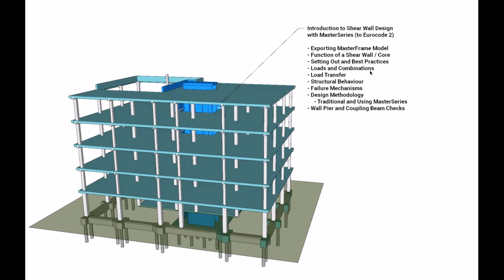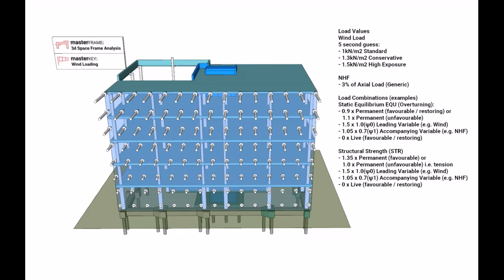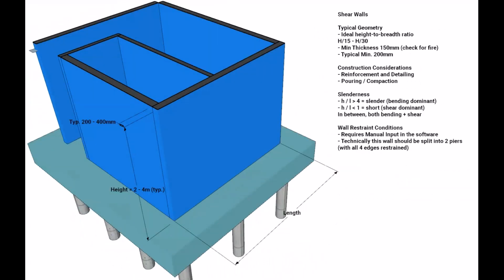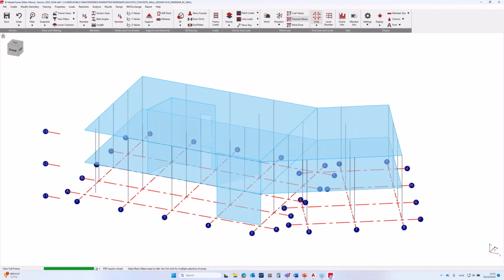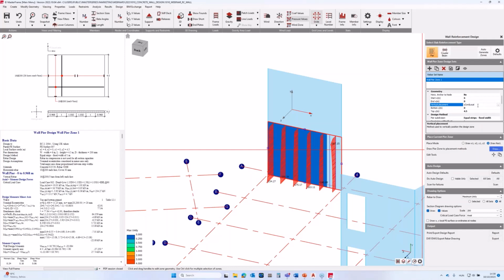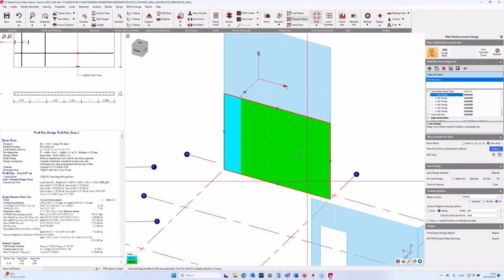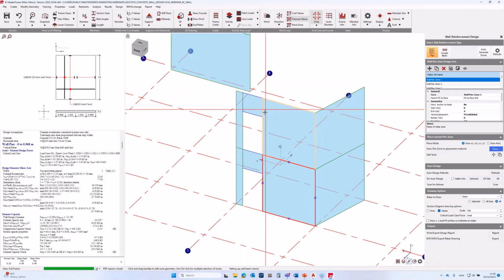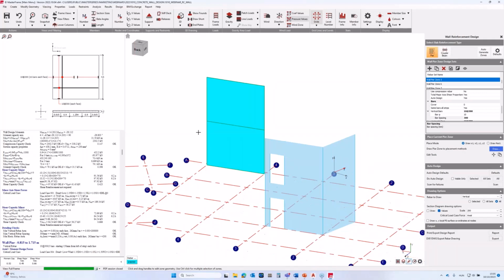Designing Concrete Shear Walls with MasterSeries to Eurocode 2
📥 Download our FREE 14 day MasterSeries trial 📥

In this webinar Patrick McGinley with the aid of a MasterCAD: BIM generated 3d model, describes the purpose and function of a Concrete Shear Wall detailing how the wall provides lateral stability to structures including best practices, loading failure mechanisms plus some information on the design methodology for piers and coupling beams using the MasterSeries range of modules including MasterKey: Concrete Slab and Wall Design. Andras Herbay also covers a demo of the Concrete Slab and Wall Design module for the design of a typical Shear Wall.

📜Publications📜
How to design reinforced concrete flat slabs using Finite Element Analysis
- Technical Guidance Note (Level 1, No. 4): Derivation of wind load
- Technical Guidance Note (Level 1, No. 6): Notional loading (equivalent horizontal forces)
- Technical Guidance Note (Level 1, No. 10): Principles of lateral stability
- Technical Guidance Note (Level 2, No. 6): Designing a laterally loaded masonry wall

📖Manuals📖
MasterFrame Finite Element Analysis and Slab Design

🏗️ CROSS Reports 🏗️
Concern over modelling of concrete frame building for construction stage
Unconservative design of flat slab due to software modelling issues

⏰ Timecodes ⏰
Learning about Shear Walls
00:00 Webinar Introduction and Agenda
02:30 Introduction to Shear Wall Design
04:04 Exporting a MasterFrame model using MasterCAD: BIM
06:40 Function of a Shear Wall
07:50 Setting Out and Best Practices
09:28 Loads and Combinations
12:08 Horizonal Load Transfer and Structural Behaviour
15:30 Failure Mechanisms of a Shear Wall
16:25 Traditional Design Methodology for Early Stage Design Checks
19:39 Typical Geometry and Rules of Thumb
21:40 Pier Subdivision and Design Methodology
24:08 Wall Coupling Beams, Design Methodology and Outro

Concrete Wall Design Demonstration - Andras Herbay
27:02 MasterSeries Concrete Slab and Wall Design - Demonstration Intro
29:00 3d MasterFrame FE Model Geometry and Dead, Live and Wind
30:32 Graphical Analysis Output
31:33 Concrete Wall Design - Intro (Basic Default Settings)
32:20 Wall Pier Zones for Column Like Design of Piers
37:55 Design Method and Pier Subdivision
43:30 Specifying Wall Reinforcement and Restraints
46:40 Wall Pier Zone Detailed Design Output
47:55 Wall Coupling Beam Design Input
51:27 Auto-Generating Wall Pier and Coupler Beam Zones
54:58 Auto-Design for Optimisation of Wall Reinforcement
59:20 Export Reinforcement Design Intent to AutoCAD using DXF or DWG
01:01:30 Outro

📖 You can read more about Our MasterFrame Finite Element Analysis and MasterKey Concrete Slab and Wall Design topics via our blog here 📖
Concrete Design Topics